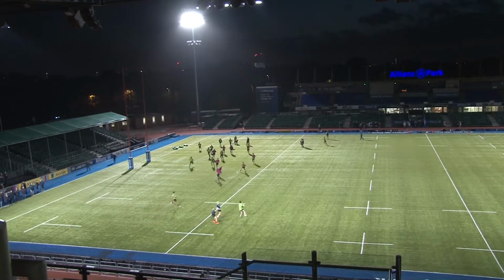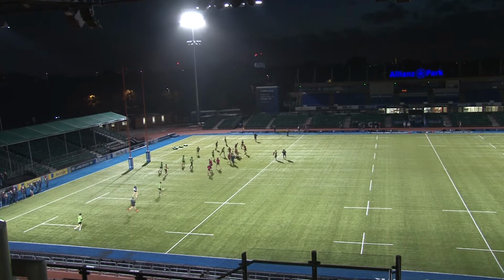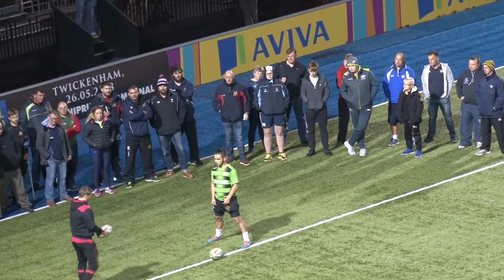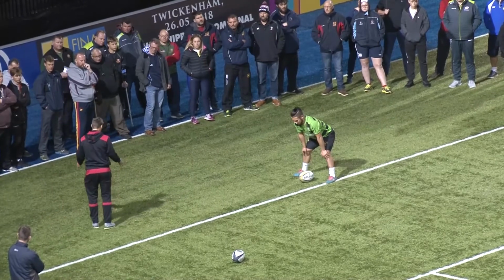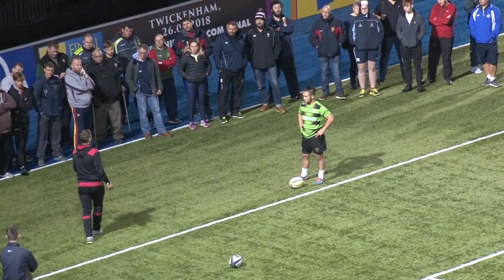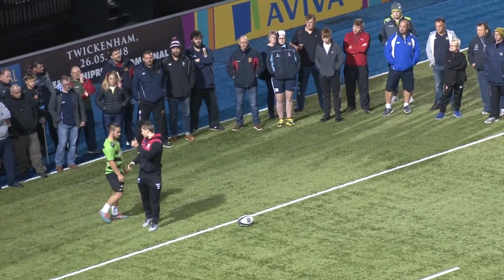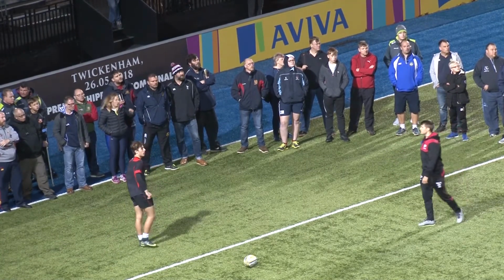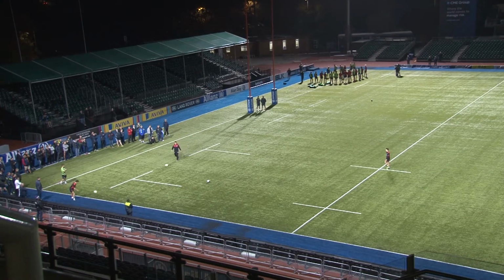Kicking MasterClass with Richard Wigglesworth